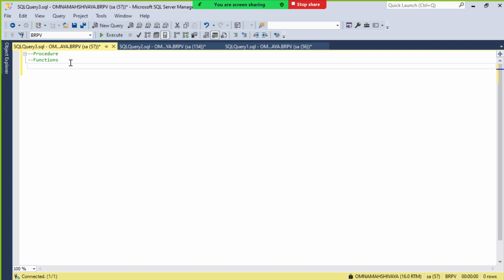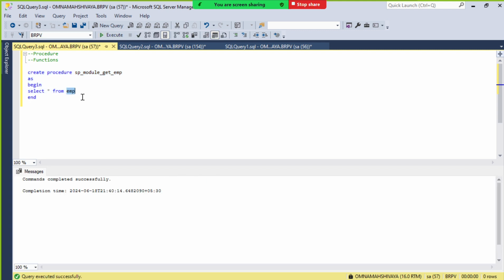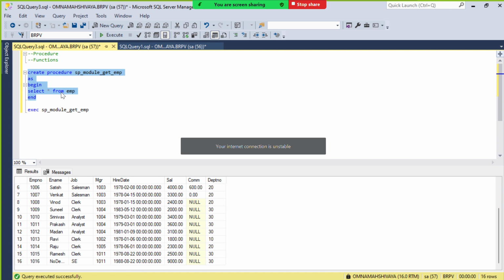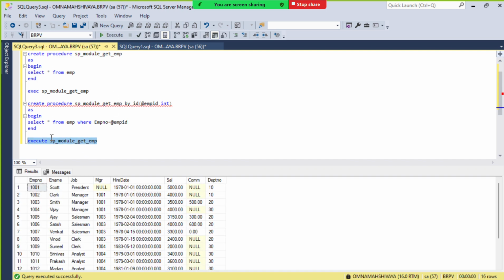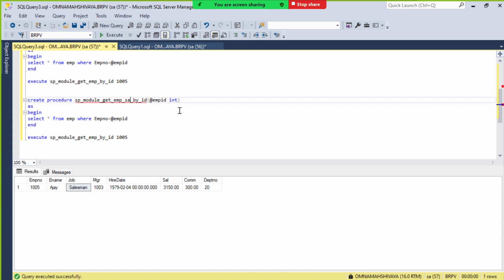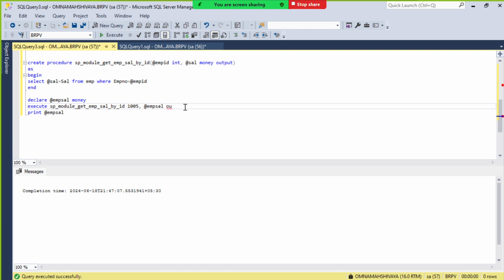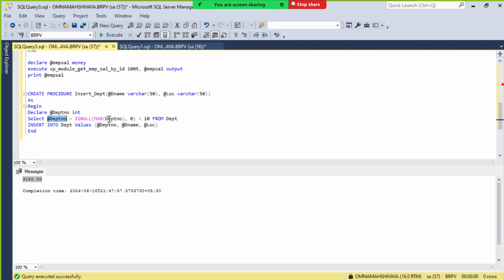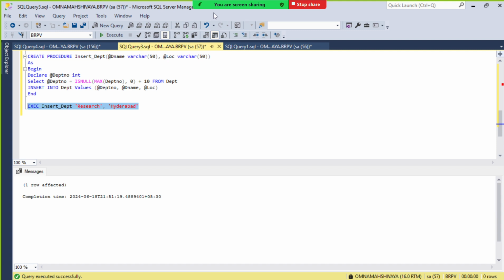stored procedure beginning output operator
Understanding Stored Procedure Output Parameters: Practical Examples and Best Practices

Welcome to our comprehensive guide on stored procedure output parameters in SQL! In this video, we explore the essential concepts and practical applications of using output parameters in stored procedures. Whether you’re new to SQL programming or seeking to expand your skills, this tutorial will provide you with the knowledge to effectively utilize output parameters for data retrieval and manipulation.

What You’ll Learn:

Introduction to Stored Procedures: Gain a foundational understanding of stored procedures and their role in SQL databases.
Defining Output Parameters: Learn how to declare and define output parameters within stored procedures.
Types of Output Parameters: Explore different types of output parameters (OUT and INOUT) and when to use each.
Retrieving Data: Techniques for retrieving and returning data from stored procedures using output parameters.
Passing Values: Methods for passing values to output parameters and capturing results.
Error Handling: Best practices for handling errors and exceptions when working with output parameters.
Real-World Examples: Practical demonstrations and scenarios illustrating the use of output parameters in stored procedures.
By the end of this tutorial, you’ll be equipped with the skills to implement and optimize stored procedures with output parameters, enhancing the efficiency and functionality of your SQL database applications.